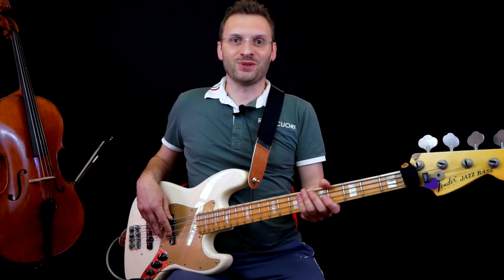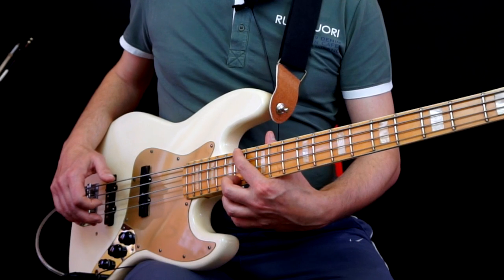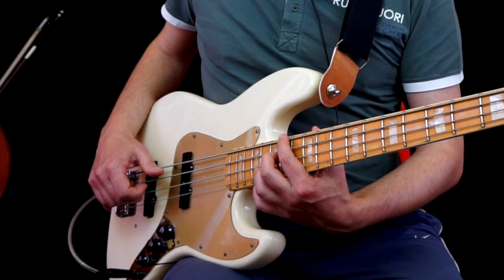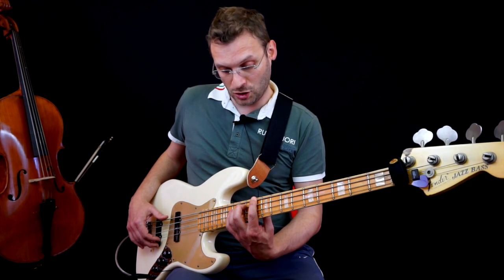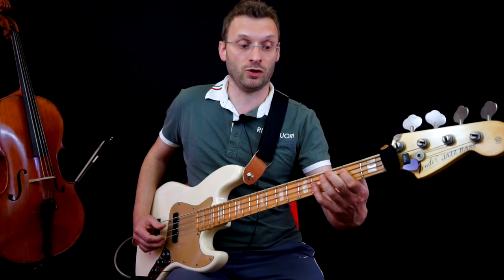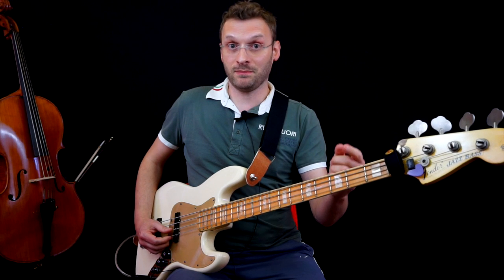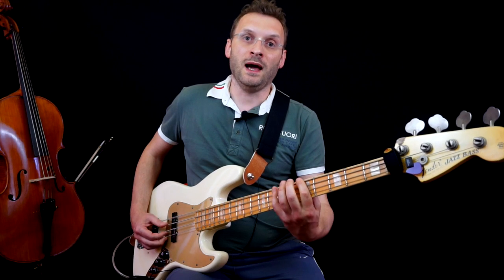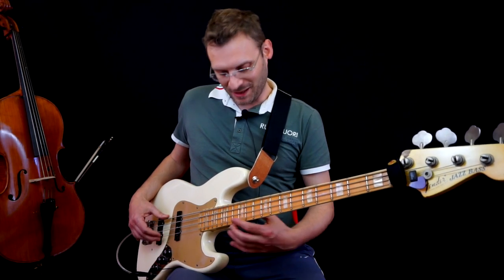How to play Californication cover Basso solo (RHCP tutorial) Bass Riff of the day 49 (ITA) italiano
Visitate il mio sito per info sui miei eBooks didattici (Slap, Double Thumb, Blues), video, audio, foto.